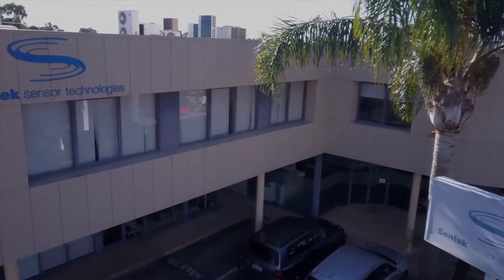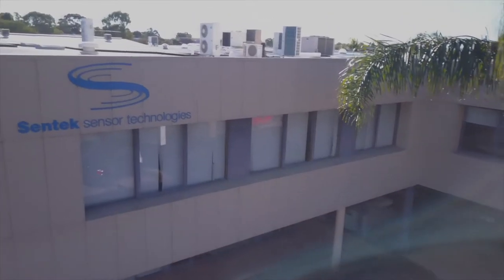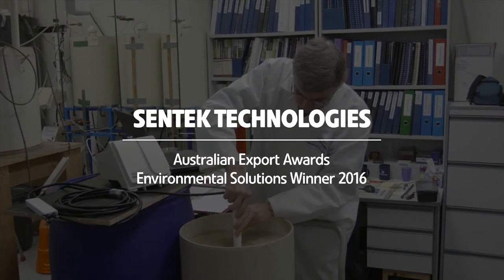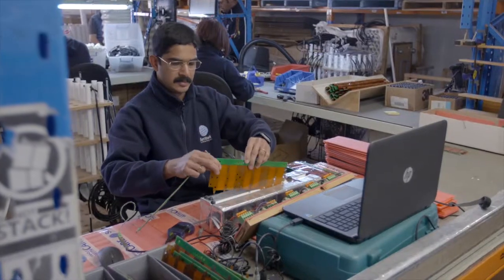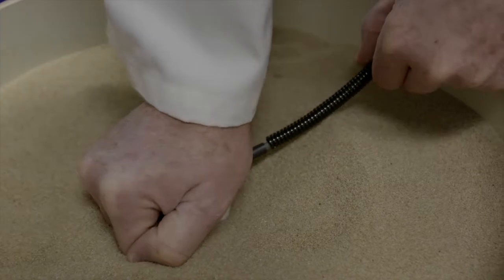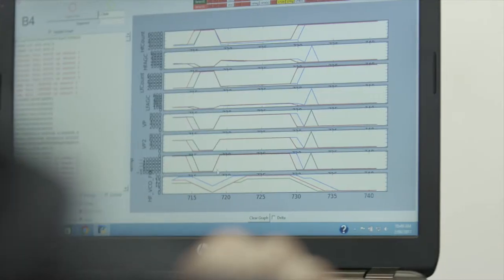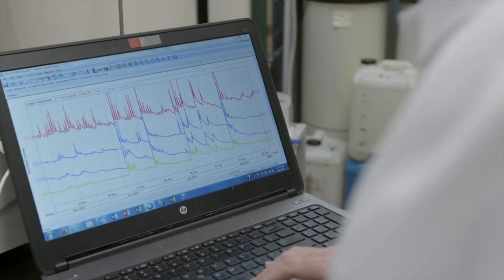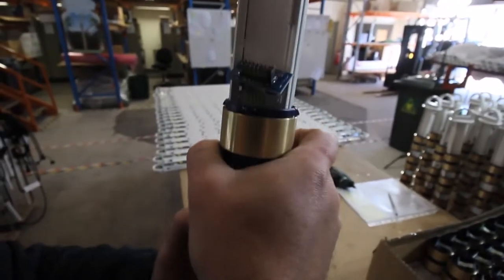Sentek Technologies Case Study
2016 Environmental Solutions Award winner.

Find out more about the Australian Export Awards visit exportawards.gov.au

For more information about Austrade, visit austrade.gov.au